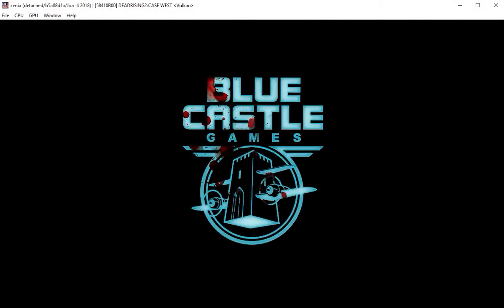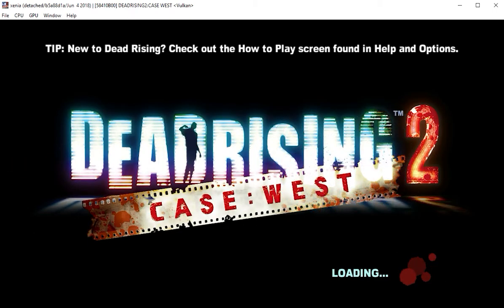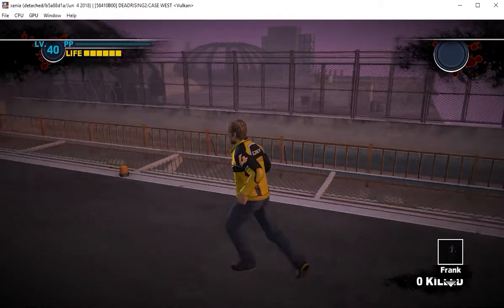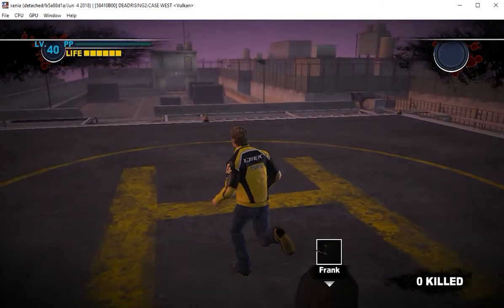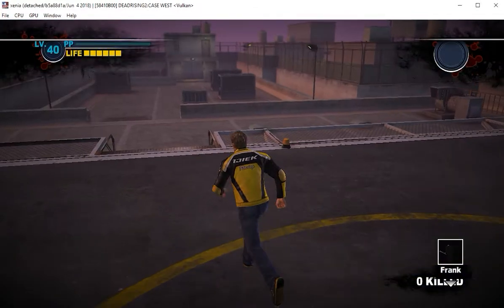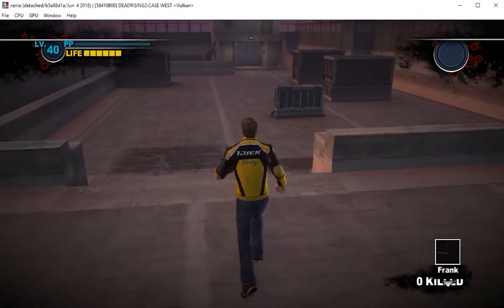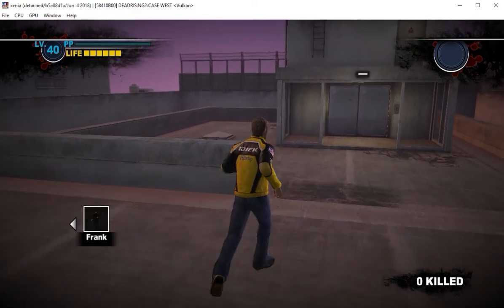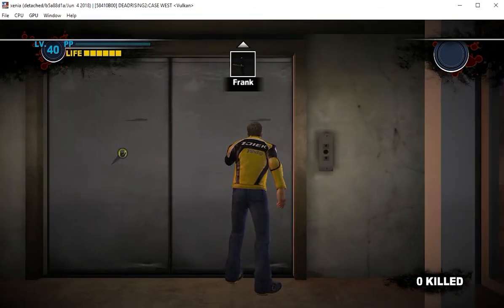Let's talk Xenia, Case Zero and Case West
So decided to see what was happening with the Xenia Xbox 360 emulator lately. I was surprised to learn there was some progress.